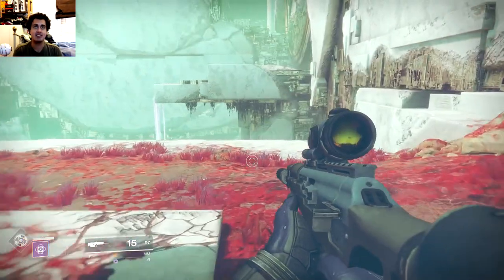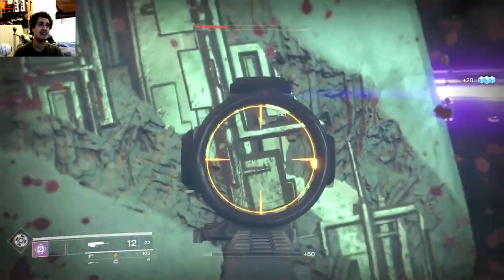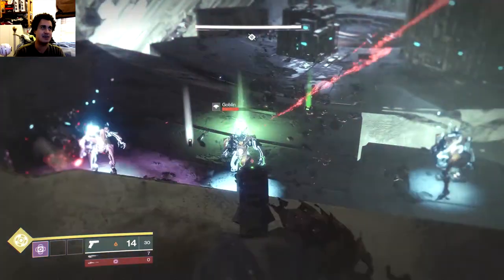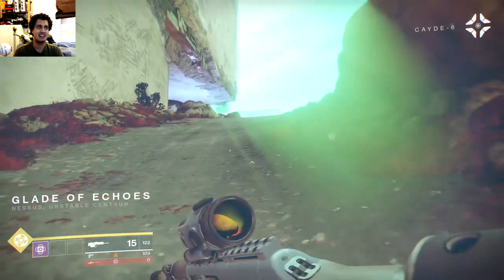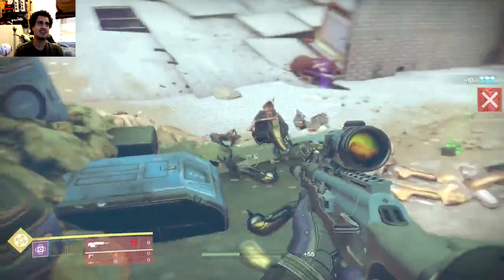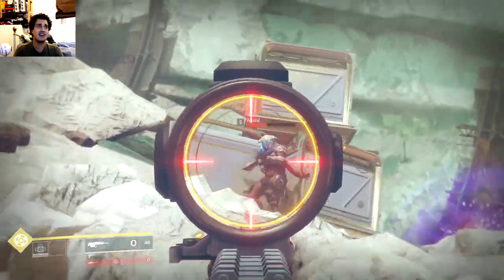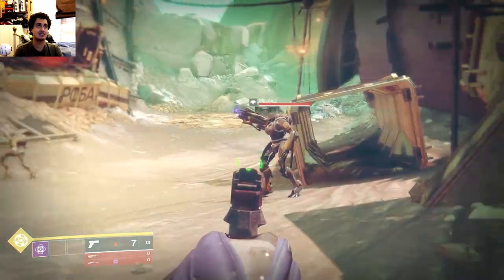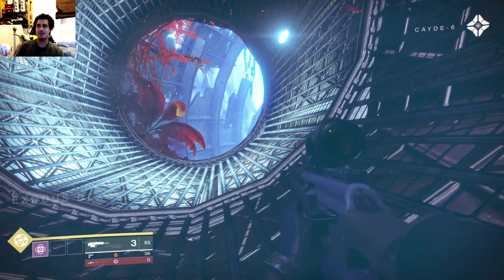Destiny 2 The Cistern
Heats with the beats shovel up the heat we are back with some Destiny 2 and definitely doing the Cistern mission on planet Nessus so we heading off to the Pool Of Luminance to save Cayde-6 and then we head back into the Cistern so we off to fight the big Acanthos Gate Lord, so anyway will be commentating in the game play so hope you all enjoy.